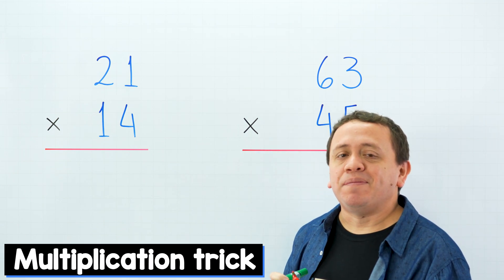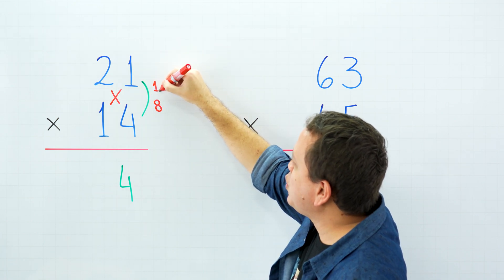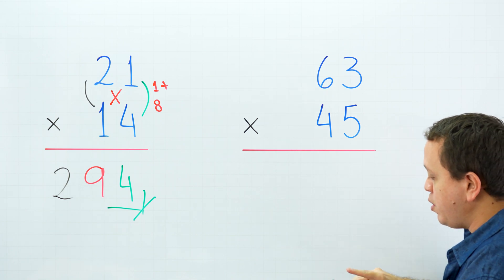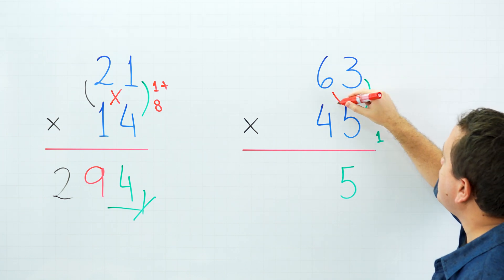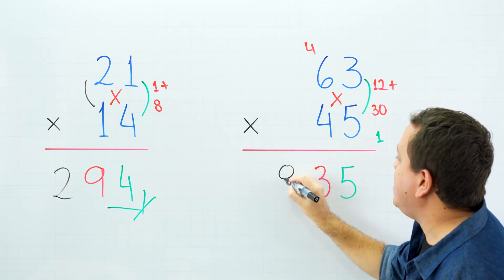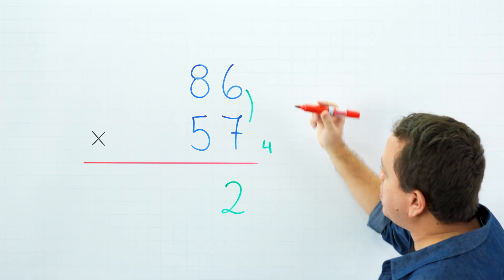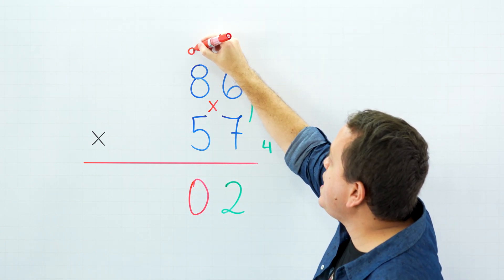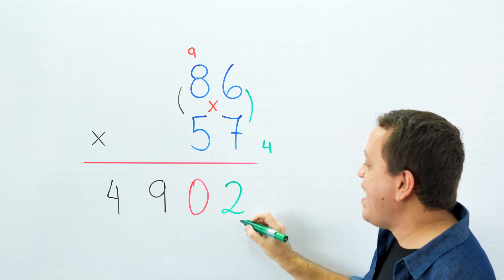How to multiply 2-digit numbers fast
First, multiply the digits in the ones place (if the answer is a 2-digit number, write the ones digit and carry the other digit to the next column). Then comes the cross-multiplication, just follow the steps shown in the video.  Finally, multiply the digits in the tens place.

There are other procedures to multiply 2-digit numbers, however, this one is my favorite because I think that is the fastest.

That’s all, never forget to carry when it’s necessary. You will find more examples of this method in the link above. See you next lesson.

🍏 Today's menu:
🍎 00:00 - Intro
🍐 00:05 - Example 1
🍊 00:36 - Example 2
🍋 01:25 - Example 3
🍗 02:19 - See you